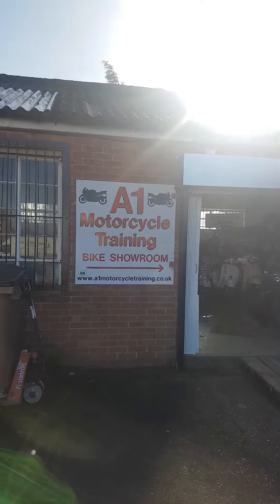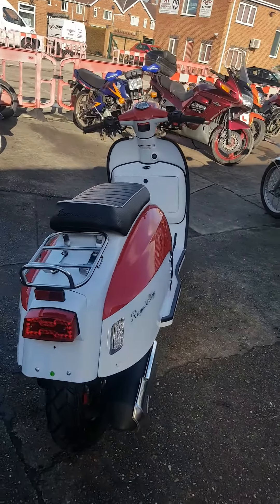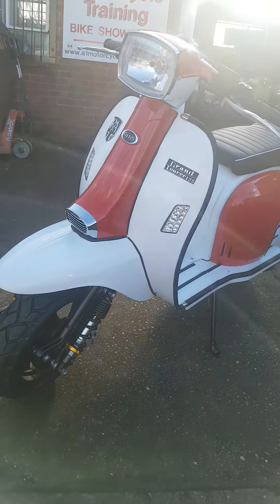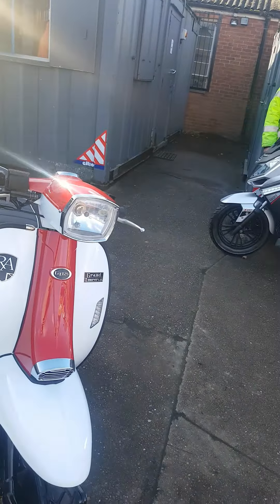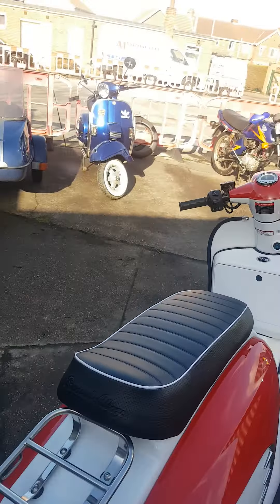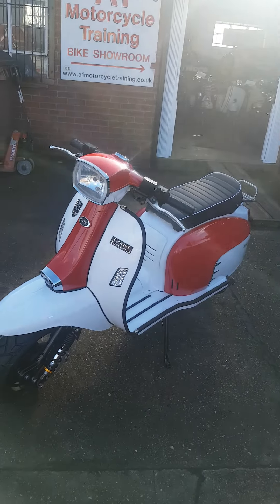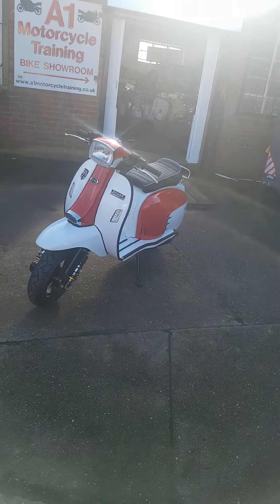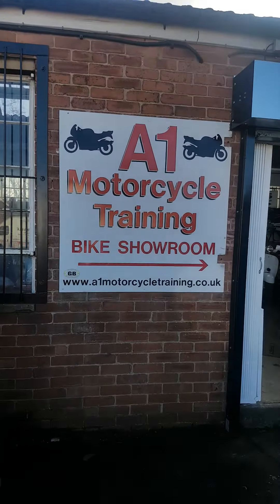royal alloy GT 125 scooter scomadi Feb 18